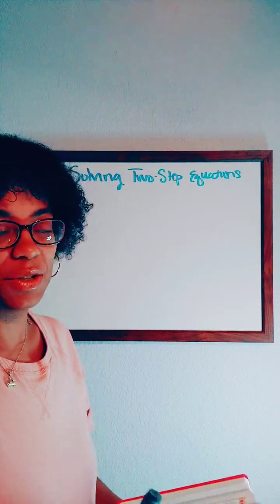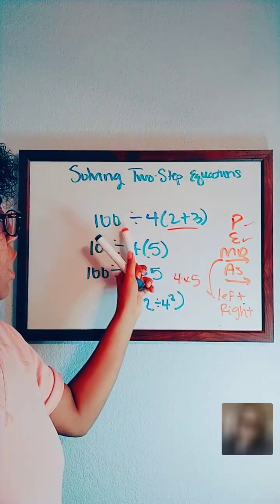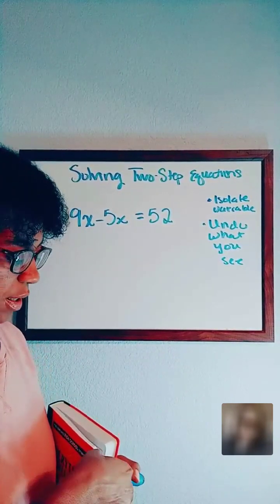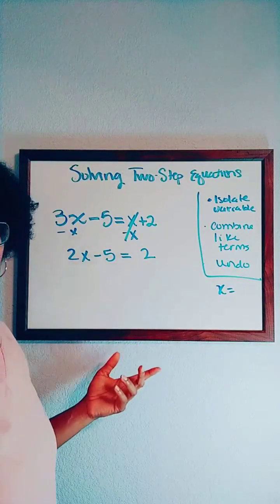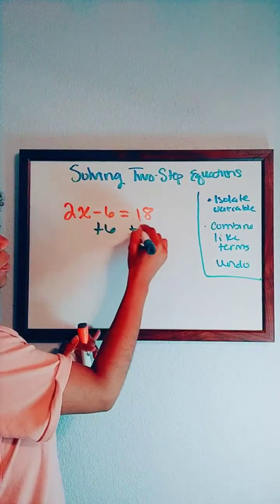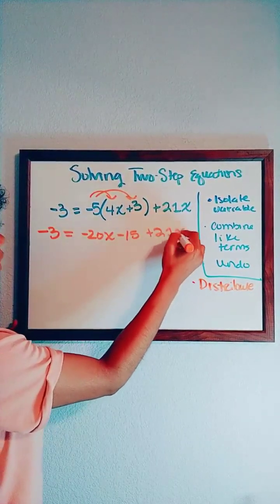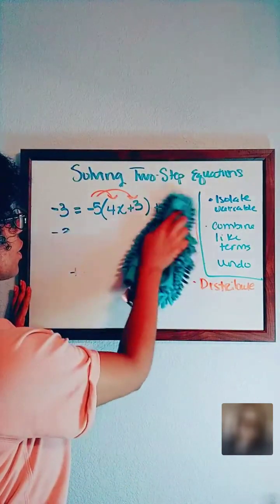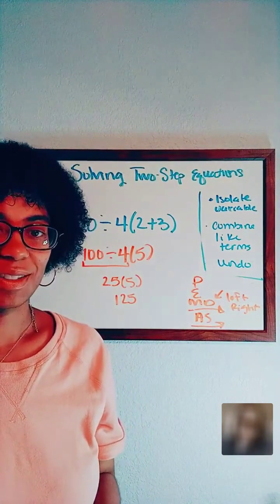Solving Two-Step Equations Live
Live Math Teachings!